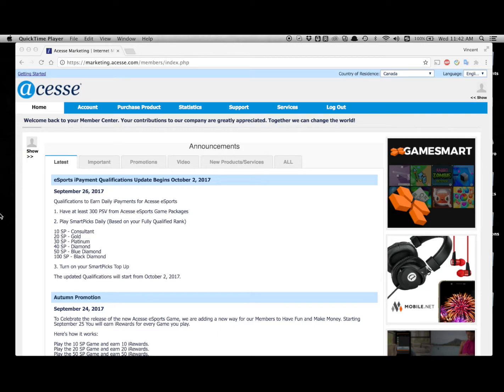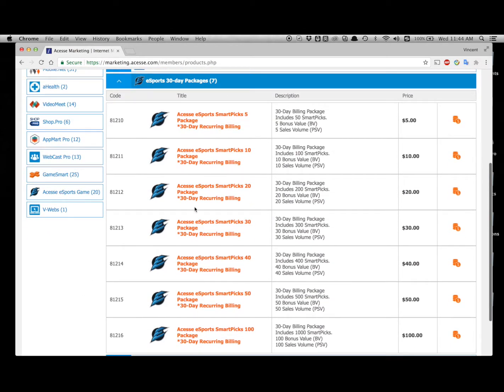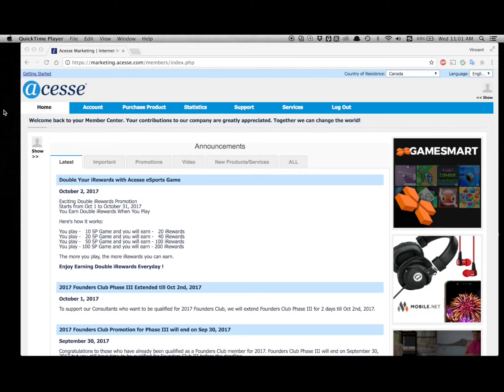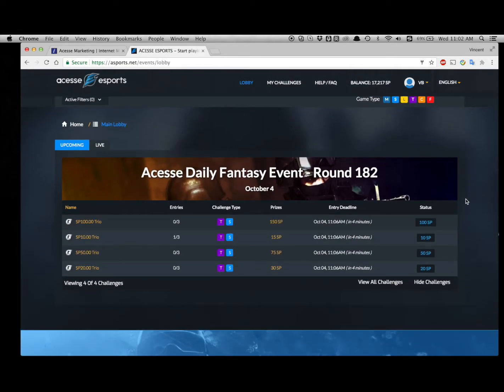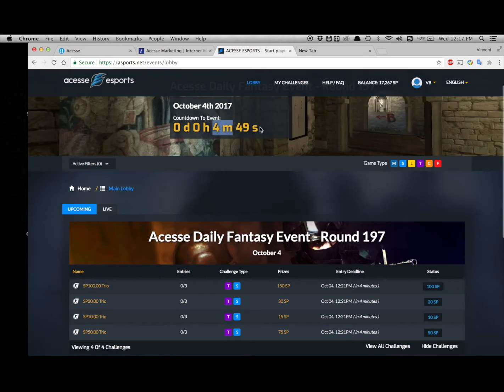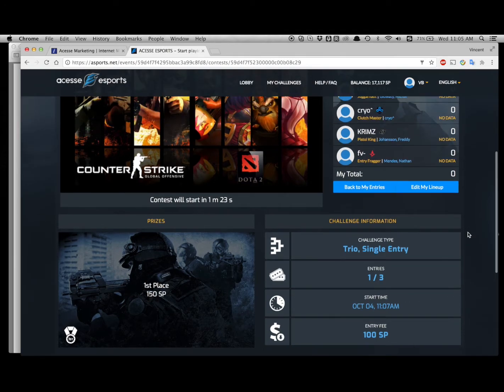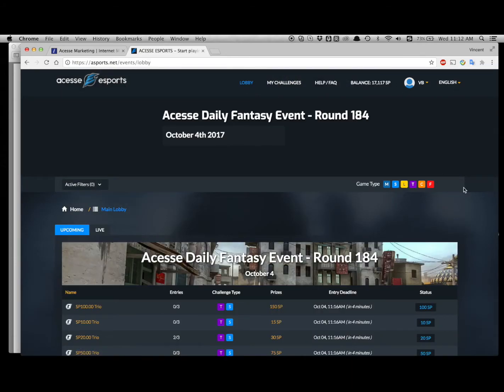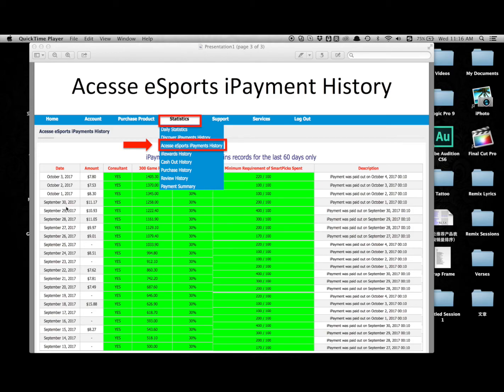eSports Game Tutorial